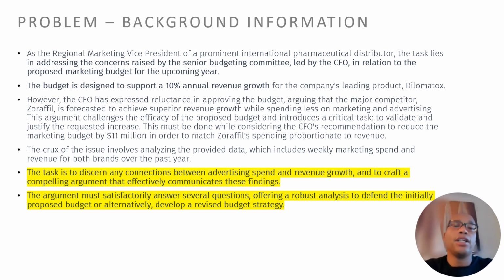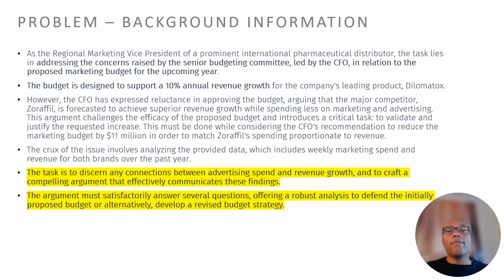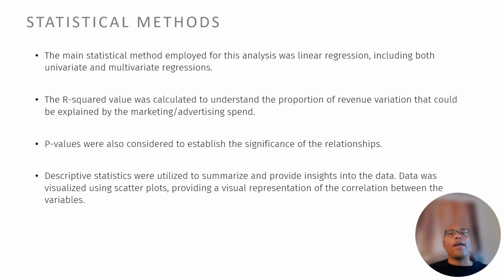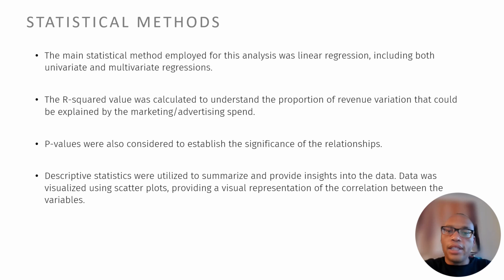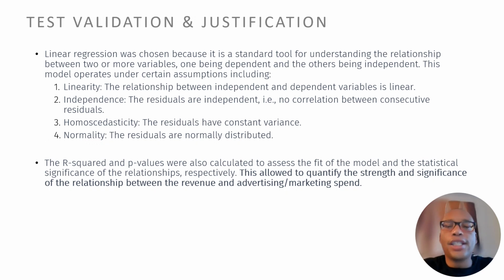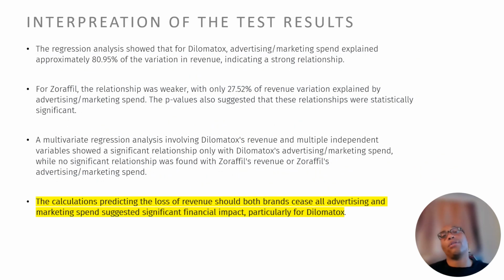23/SU-MATH-810-Q2WW - Kristopher Patterson